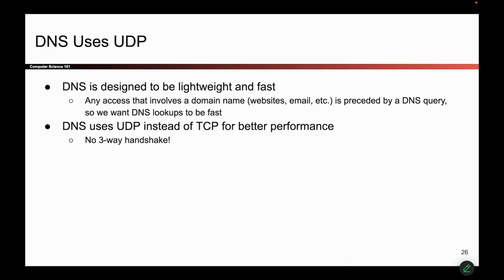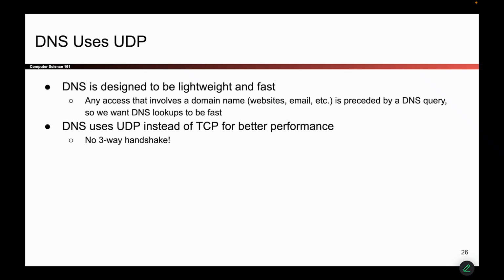[Networking5, Video 7] DNS uses UDP